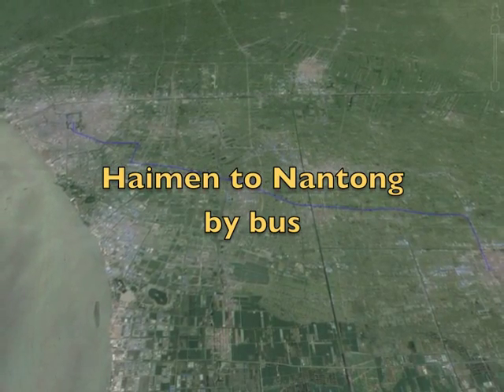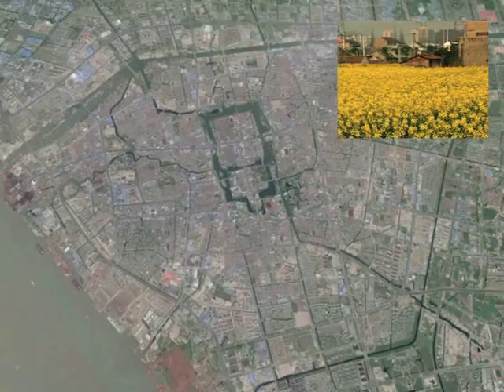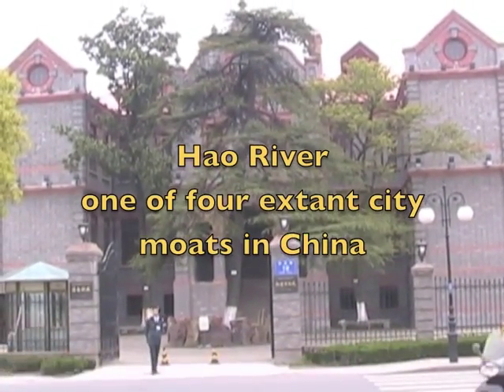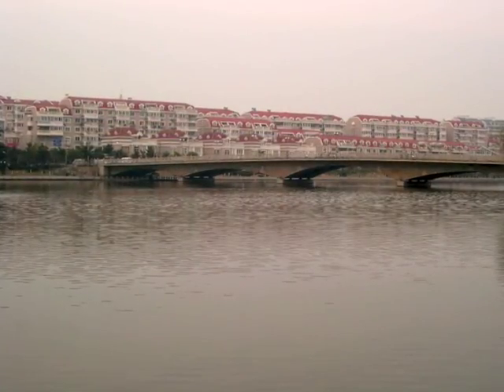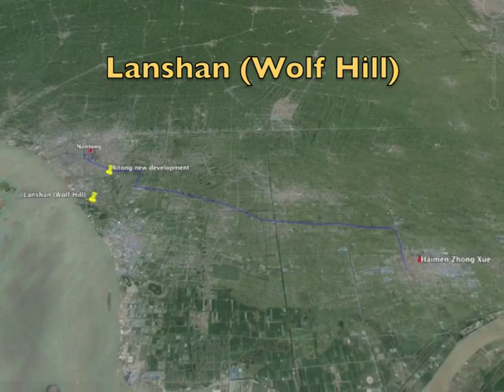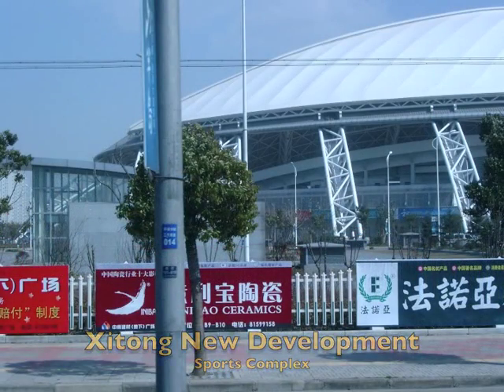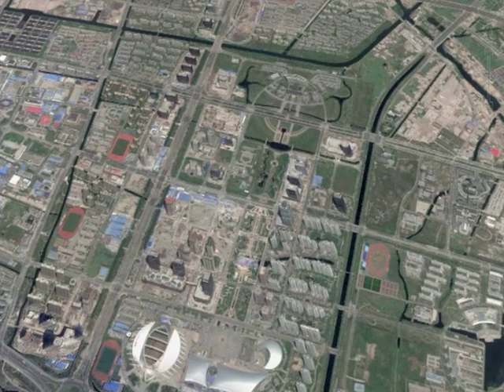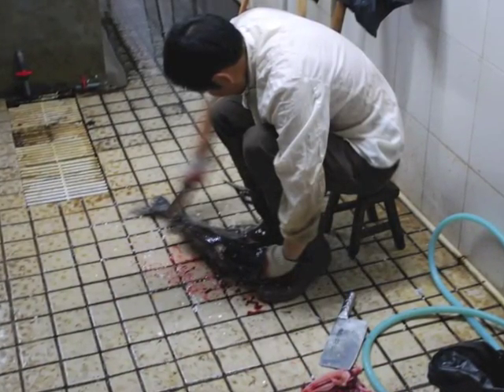Incredible Journey - Nantong